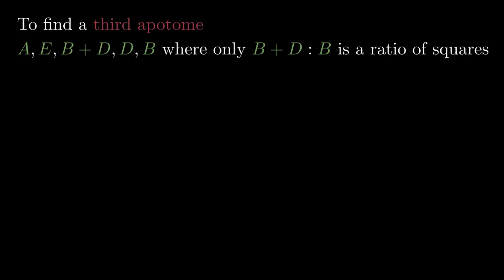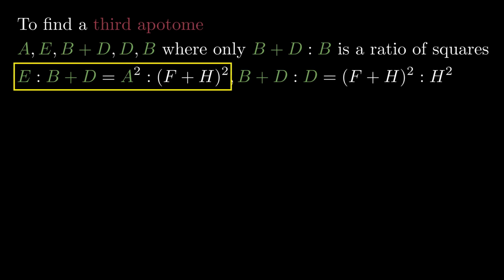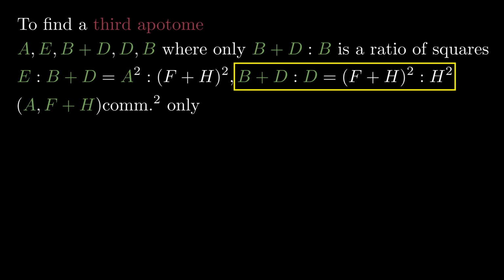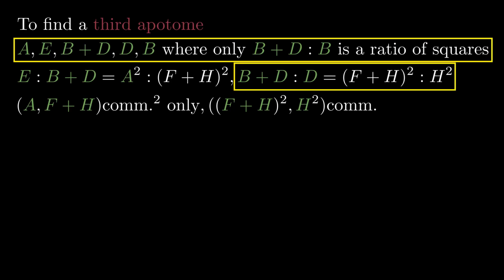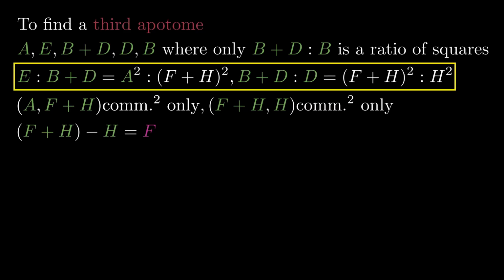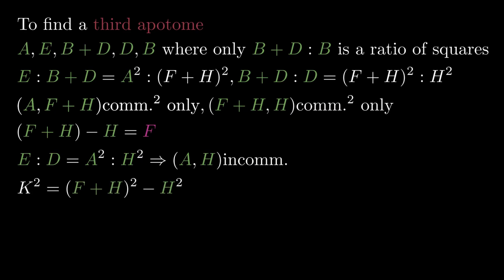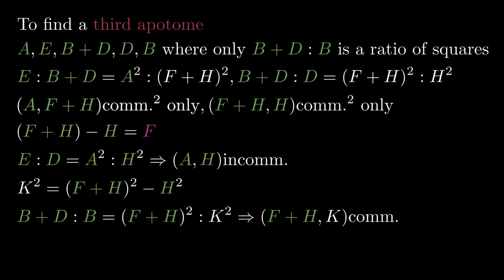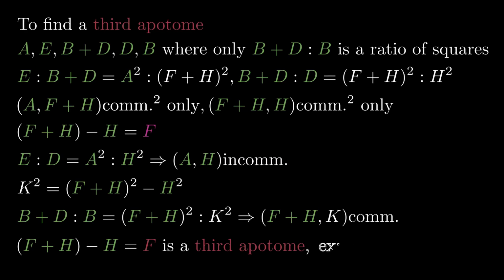Euclid Elements -- Proposition 10.87